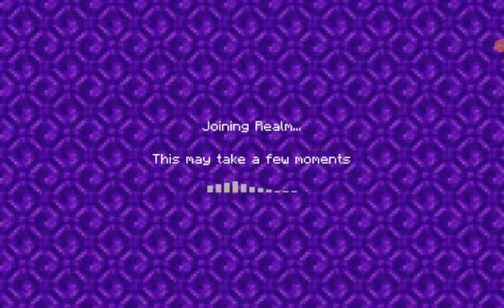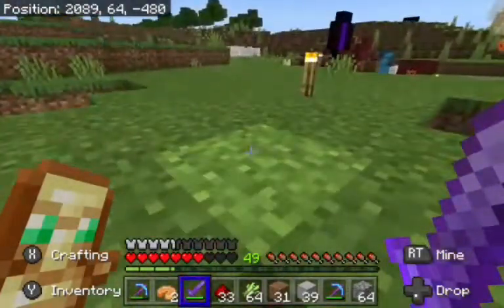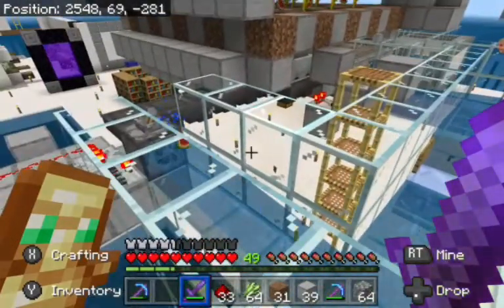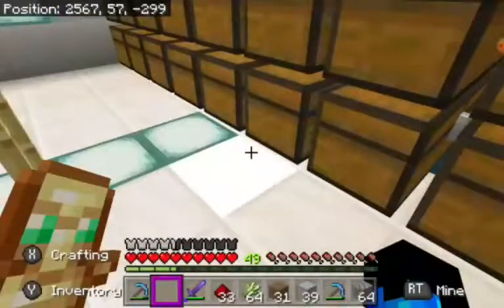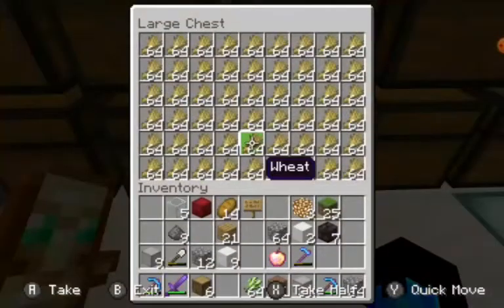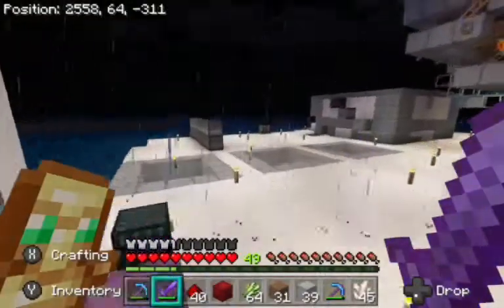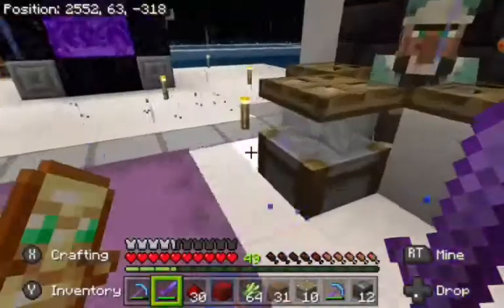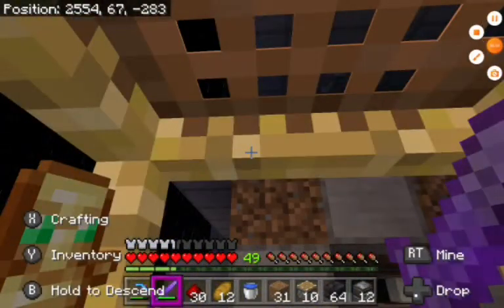Operation Bedrock S1 Ep 11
sorry the stream crashed midway ill be doing some grinding on it off camerea